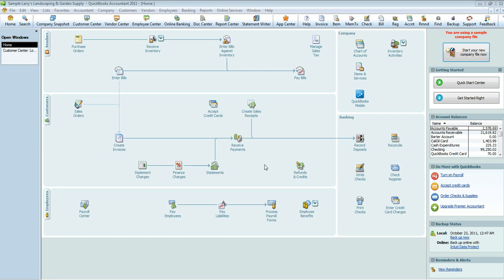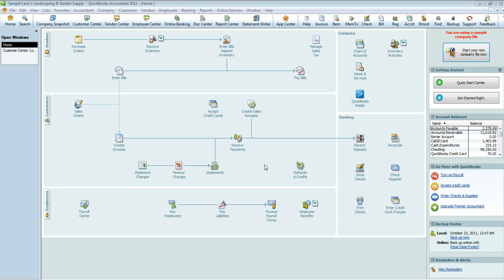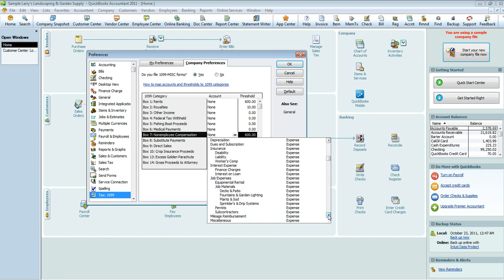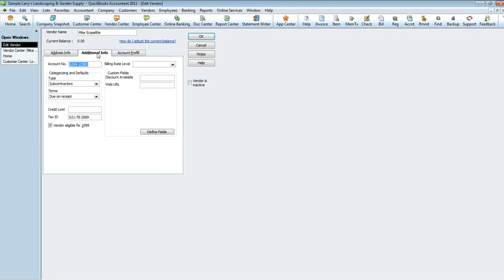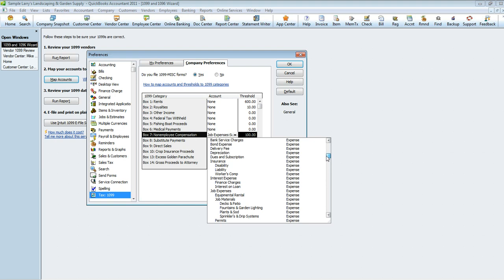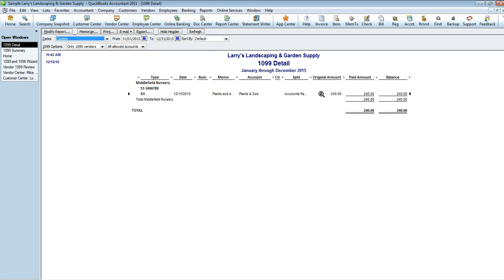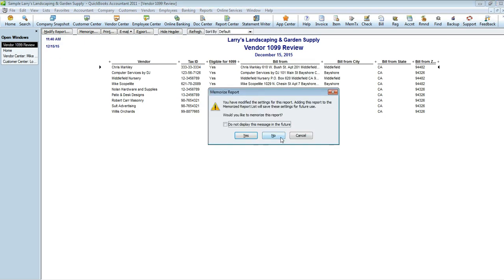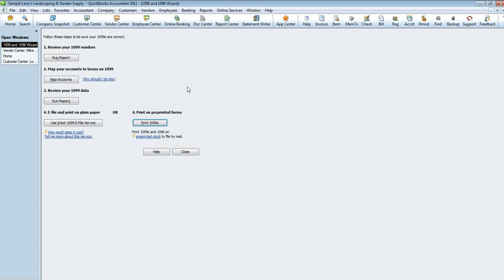Creating 1099 Vendors, Report and End of Year Forms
This video shows you how to make a contractor/vendor eligible for 1099, run the proper end of year report as well as process year end tax forms such as the 1099 and 1096.